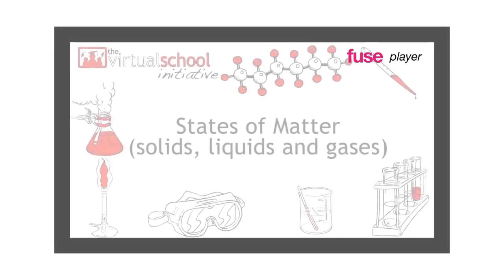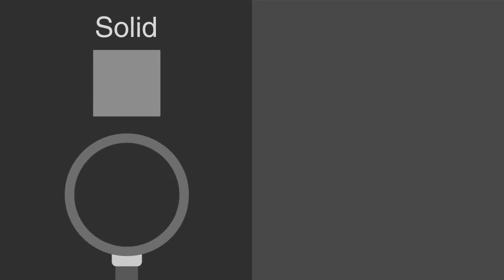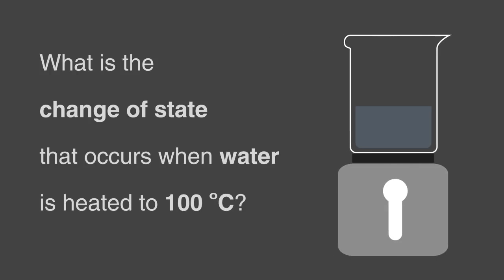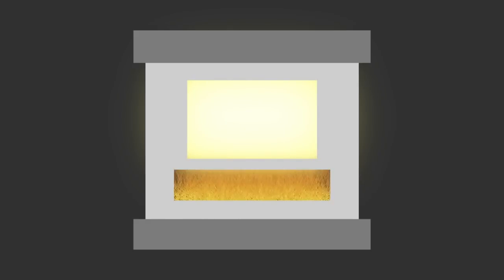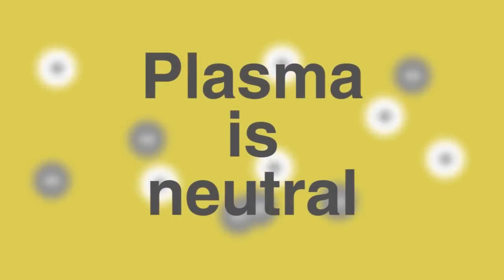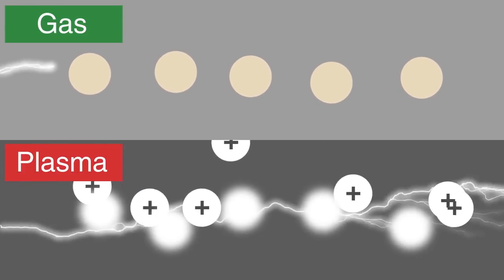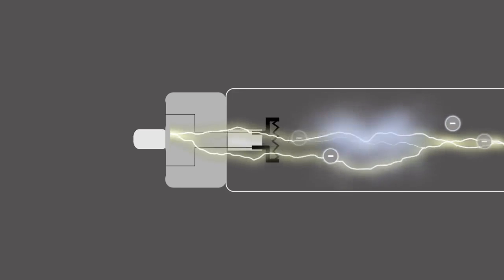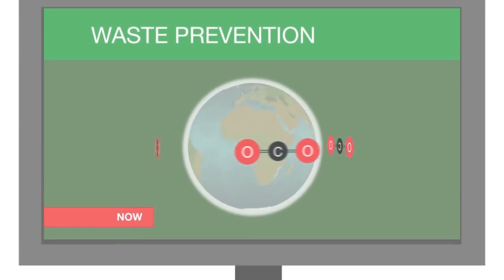What Is Plasma Chemistry for All FuseSchool